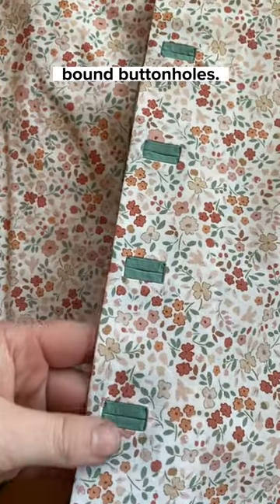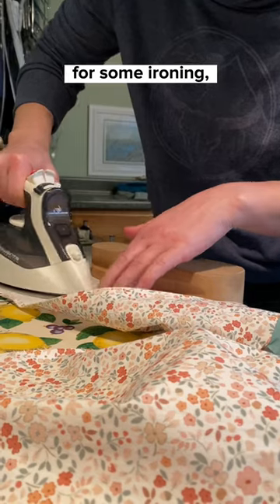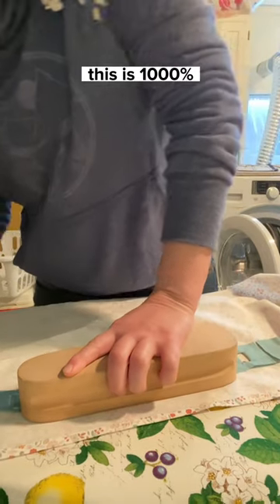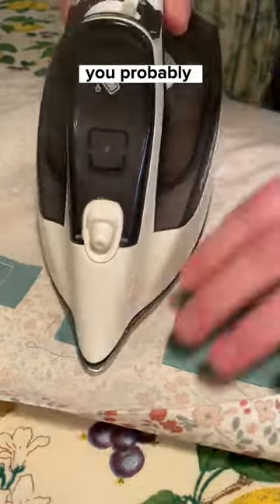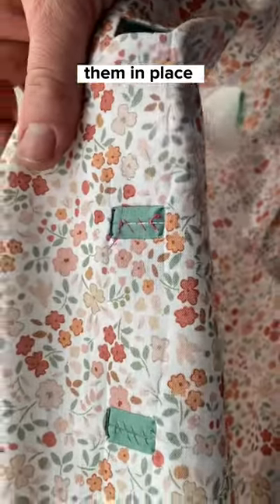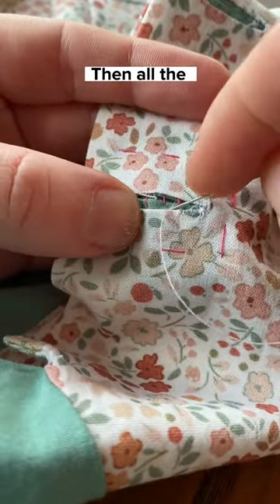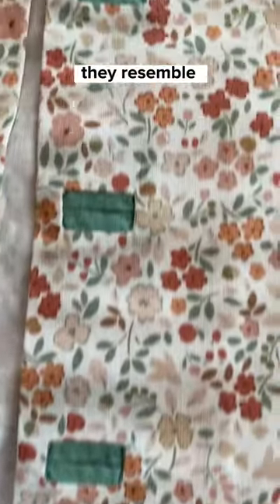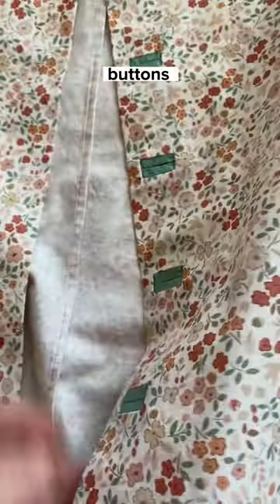Bound Buttonholes to avoid zigzag stitches (PART 2)🪡🧵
Oh the lengths you'll go to in order to avoid whipping out the buttonhole attachment for your vintage sewing machine!! Also, yes, I'm fully aware that one generally uses interfacing for bound buttonholes (this is NOT my first rodeo, folks), hence one of the major reasons for doing the little sampler, but I didn't have any on hand, and I thought it would affect the drape of the fabric in a way that I didn't want, so when it looked great without the interfacing... I just skipped it. Rules are meant to be broken, folks!

If you're into sewing projects that aren't quite tutorials, but that and entertaining and where you can still pick up some useful sewing tips and tricks, then consider heading over to my channel for more fun sewing videos and projects!